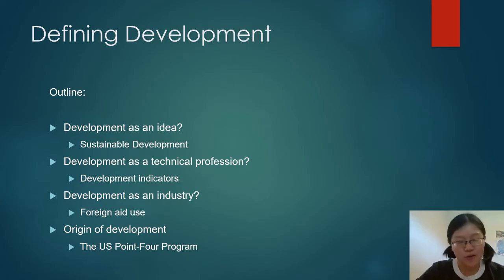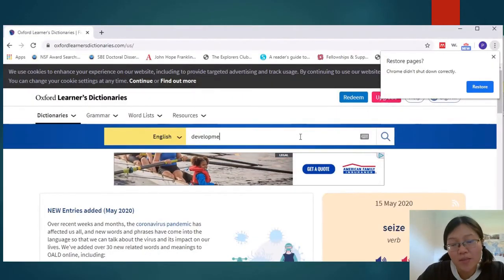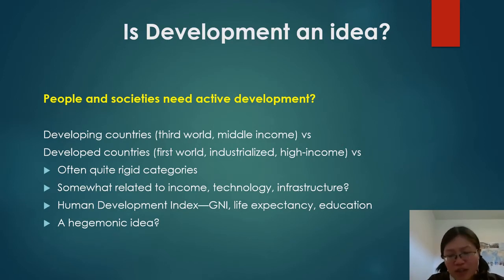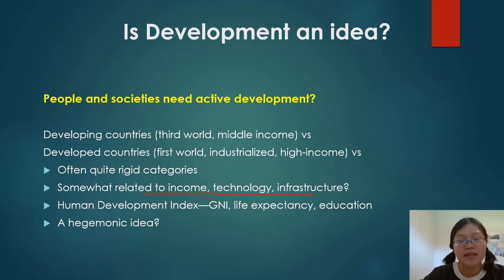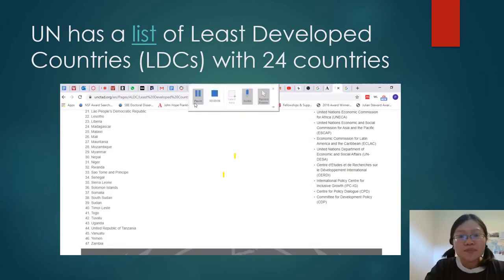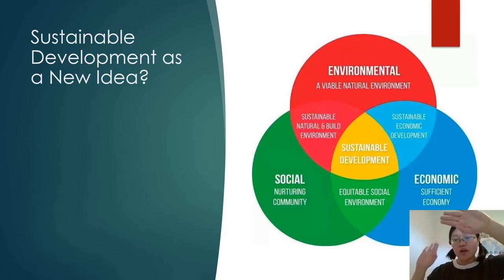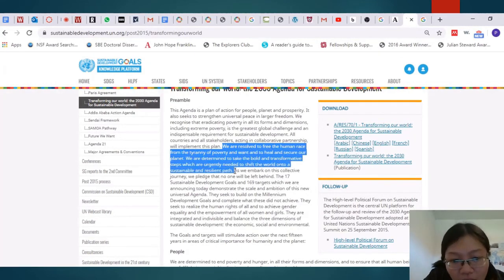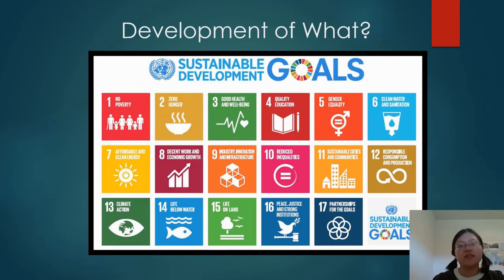CES540 Lecture 1 Part 1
Development as an idea. Sustainable Development Goals.